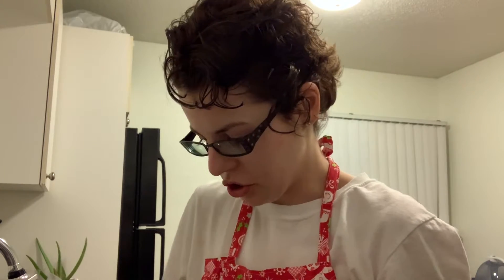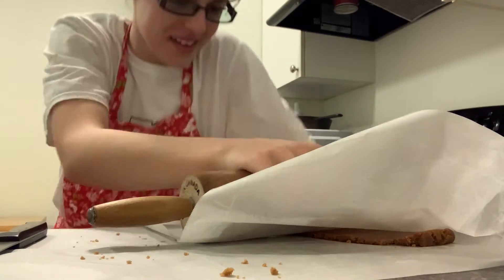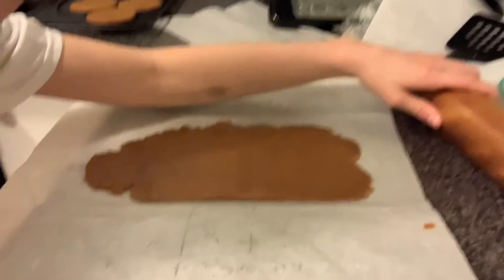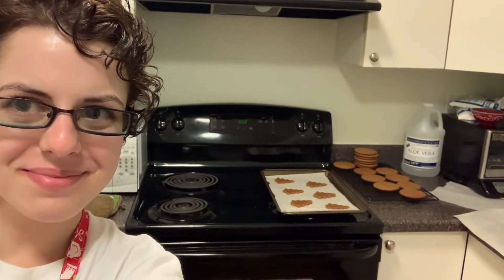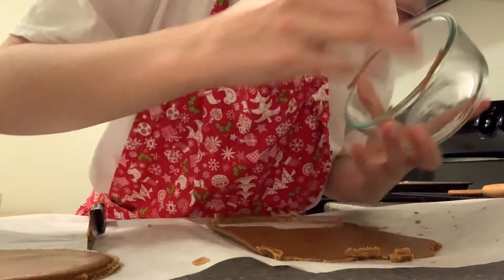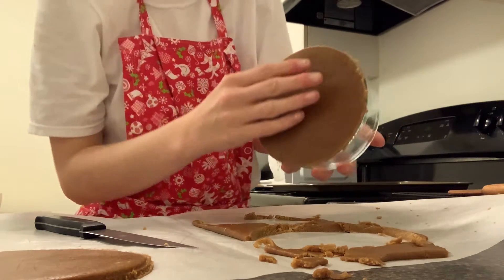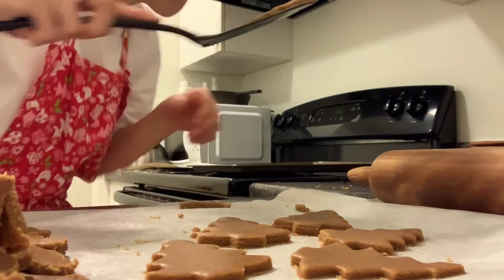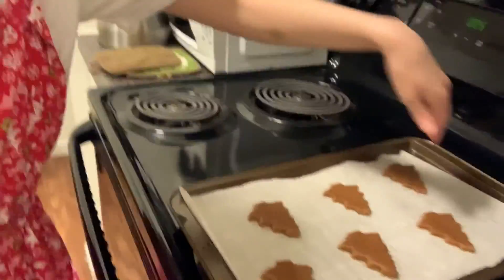VLOGMAS DAY 18